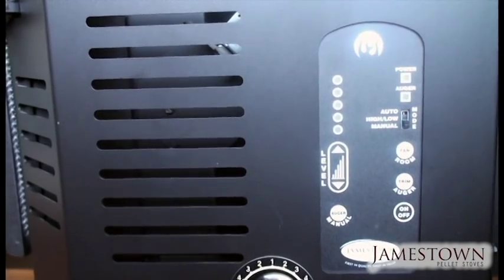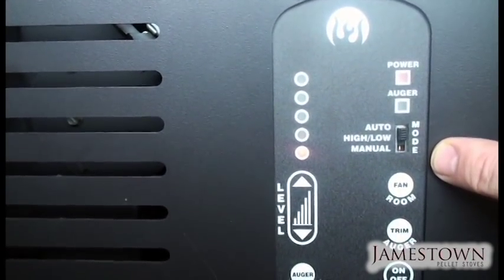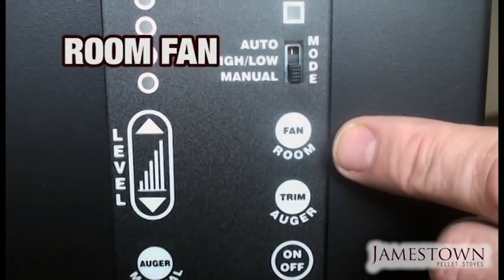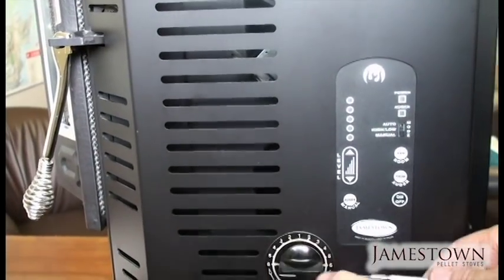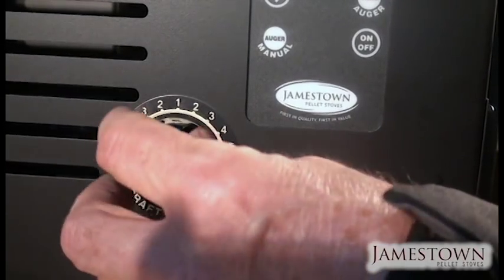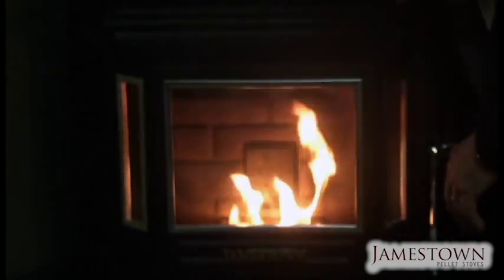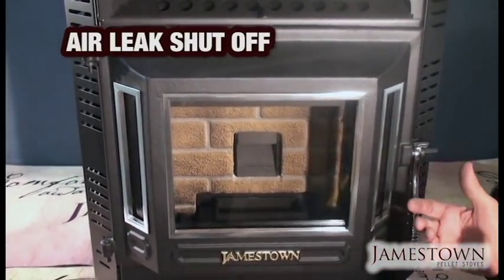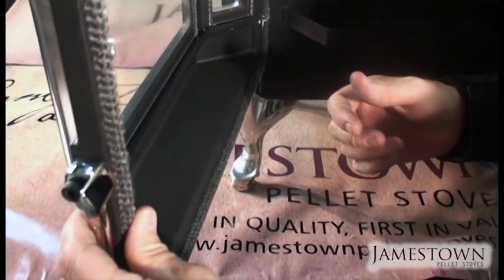Control Board Jamestown Pellet Stoves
This video describes the control board uses as well as some safety features on a Jamestown Pellet Stove.  Jamestown Pellet Stoves are ready to be wired for a thermostat which is covered as well.